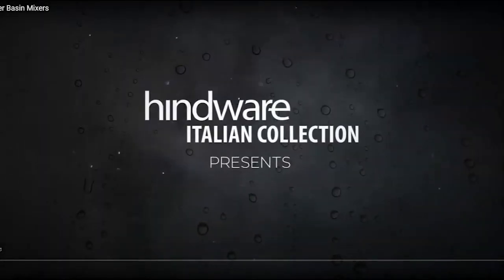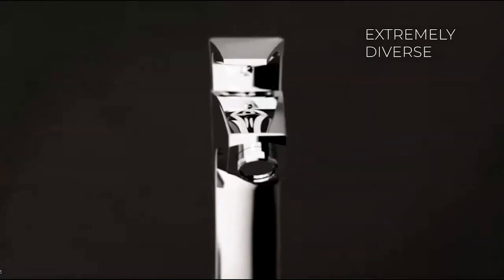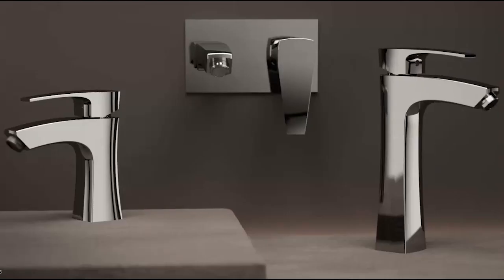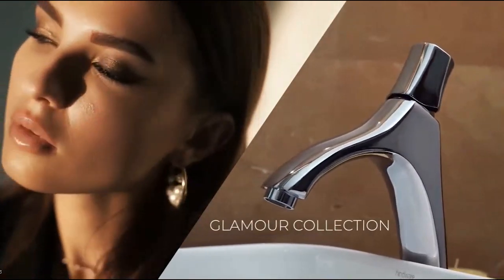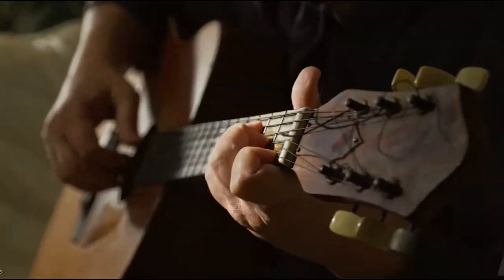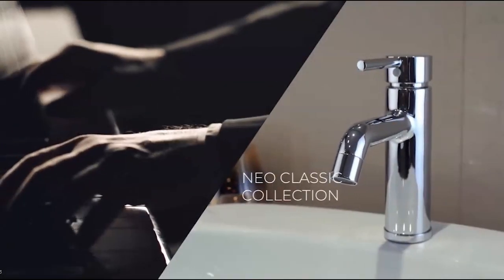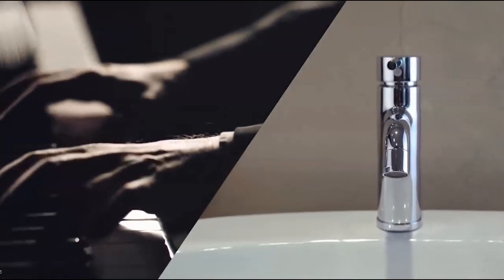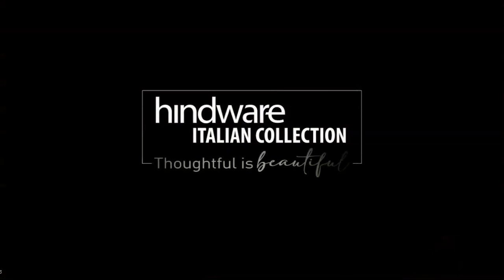[ India ] hindware ITALIAN COLLECTION